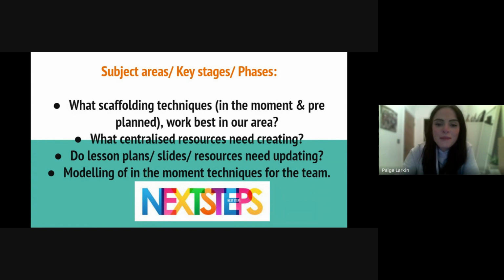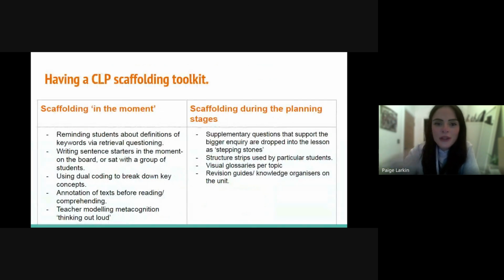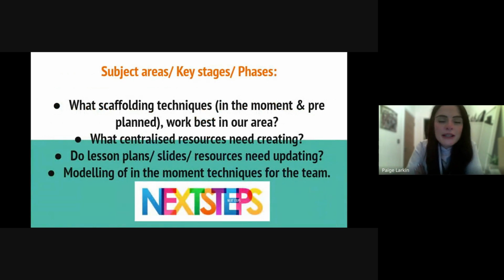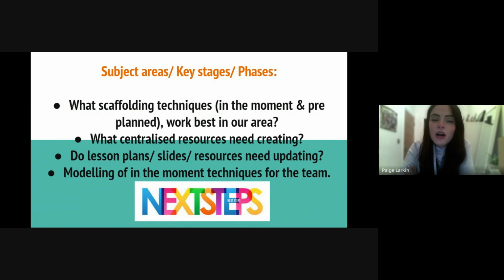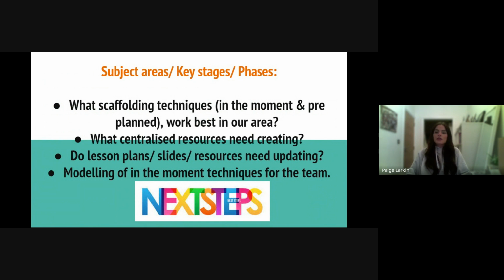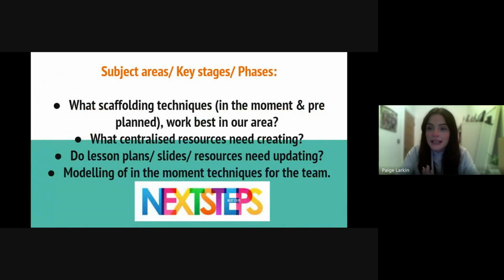CLP Think tank Differentiation part 2